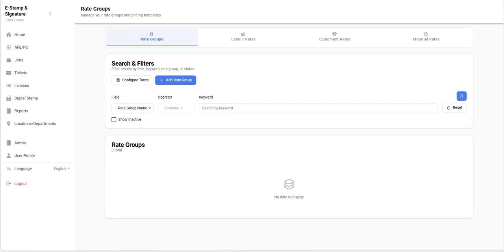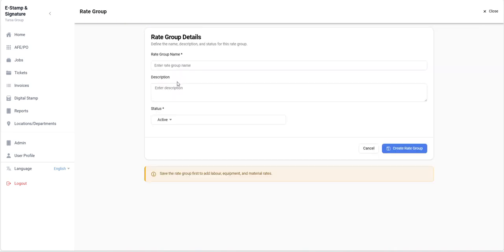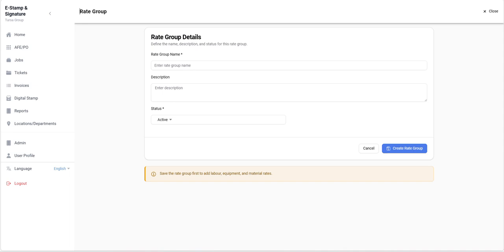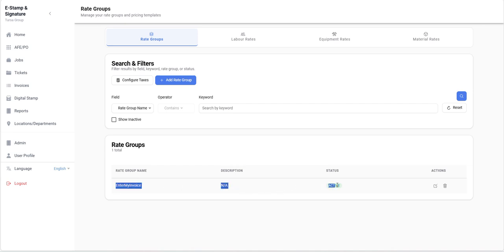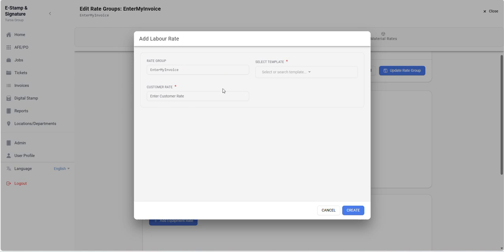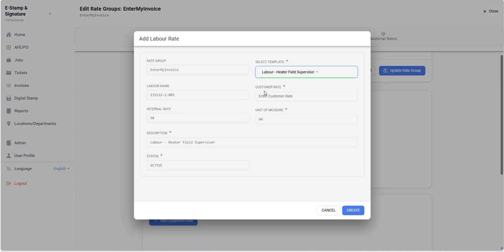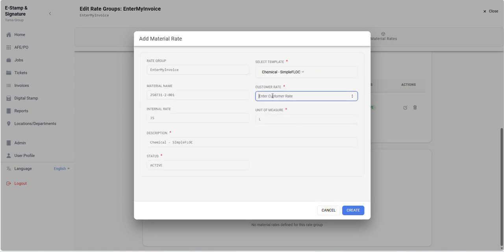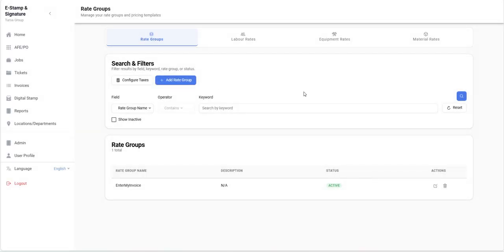How to Create a Rate Group | Step-by-Step Tutorial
Welcome to this quick tutorial on how to create a Rate Group. In this video, you’ll learn how to set up a rate group and add labor, equipment, and material rates so you can keep your pricing organized by customer, project, or contract.